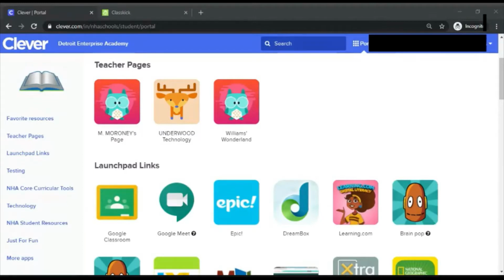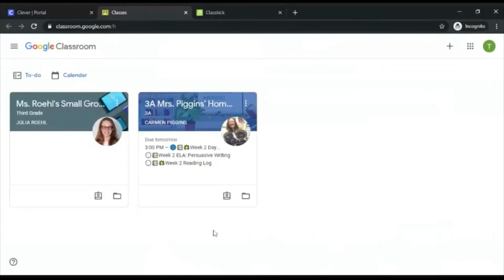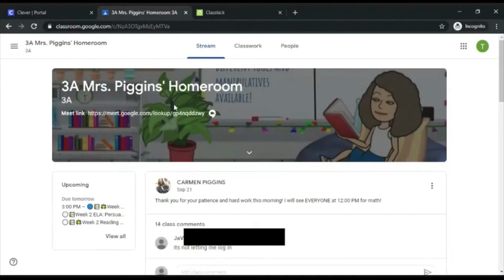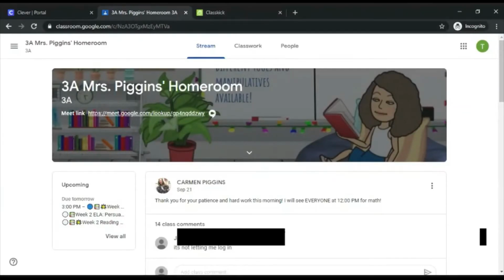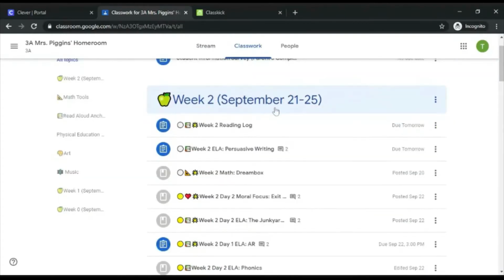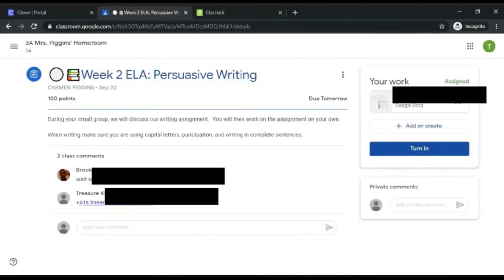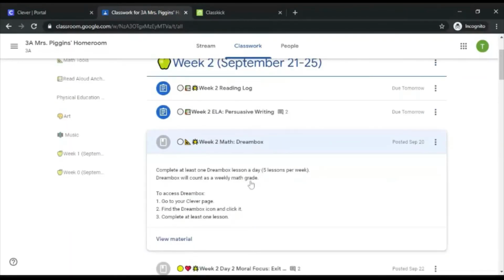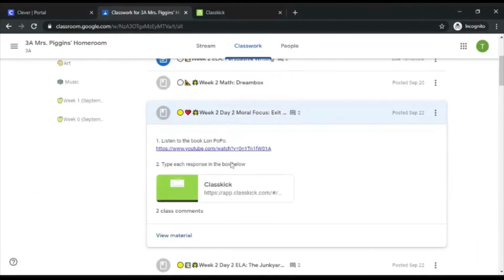Google Classroom Tutorial